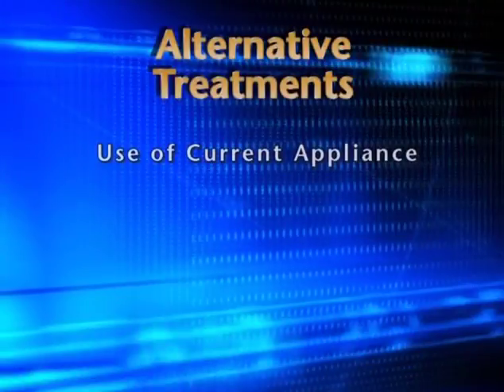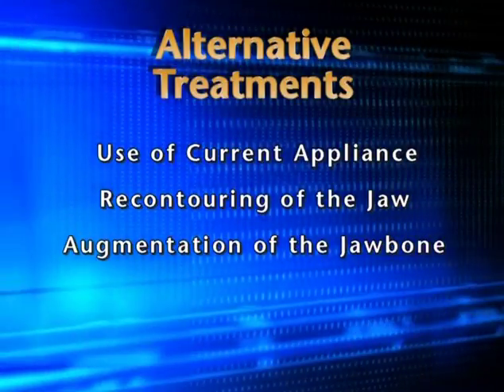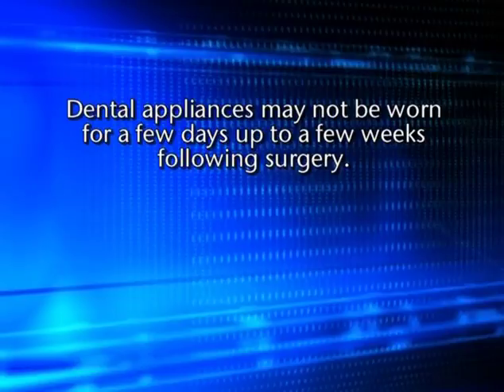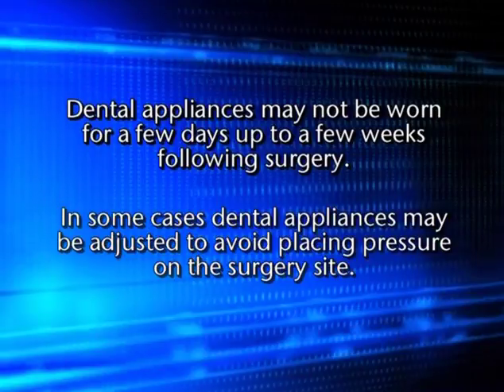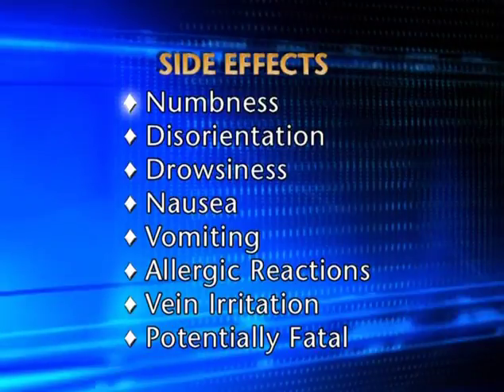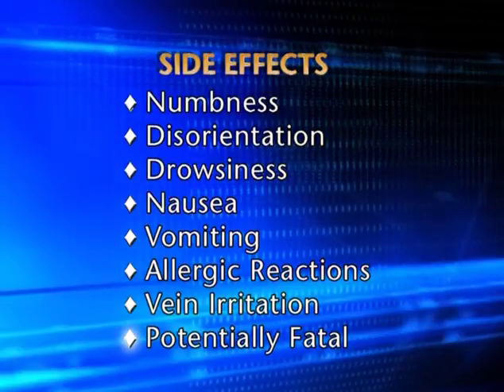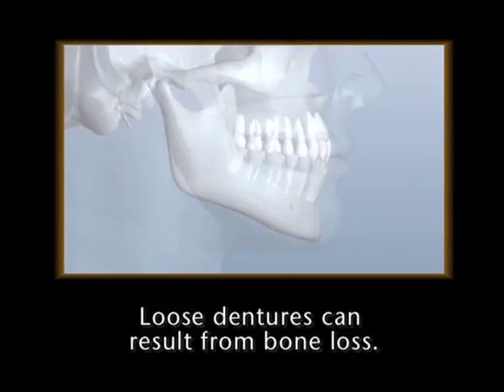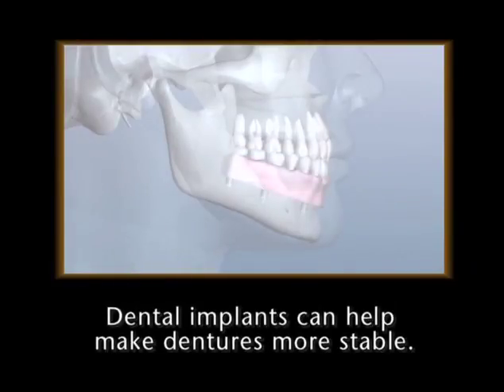Greenbelt Oral and Facial Surgery | Dental Implant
A dental implant is a "root" device, usually made of titanium, used in dentistry to support restorations that resemble a tooth or group of teeth to replace missing teeth. Virtually all dental implants placed today are root-form endosseous implants (they appear similar to an actual tooth root), and are placed within the bone.